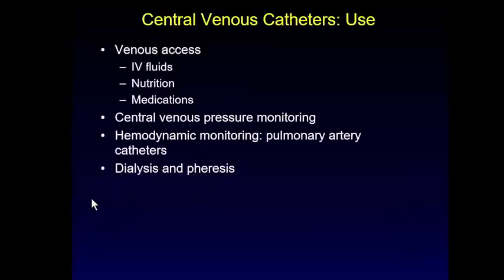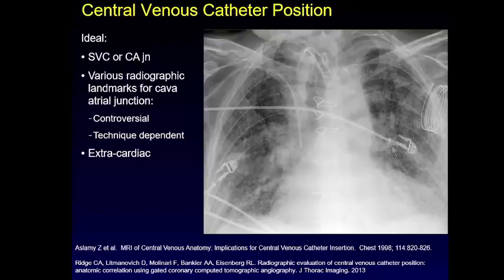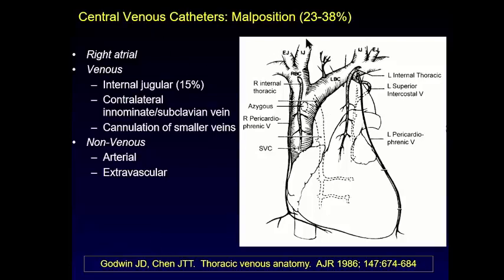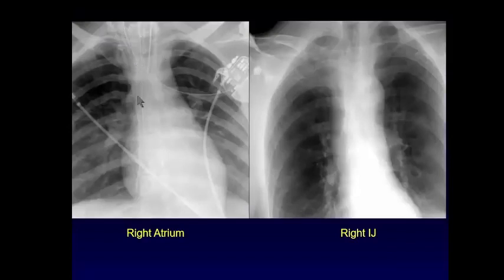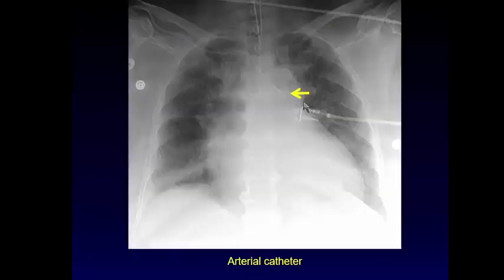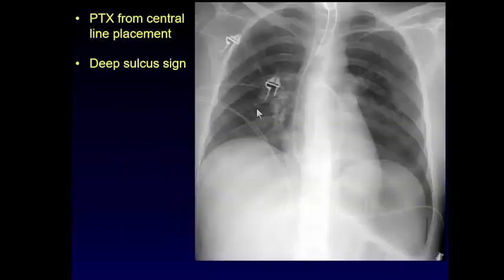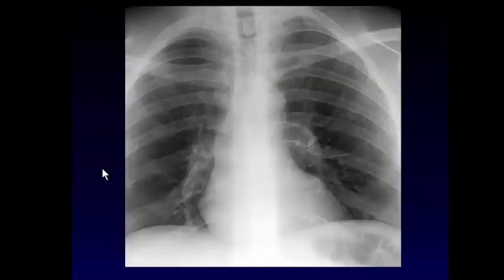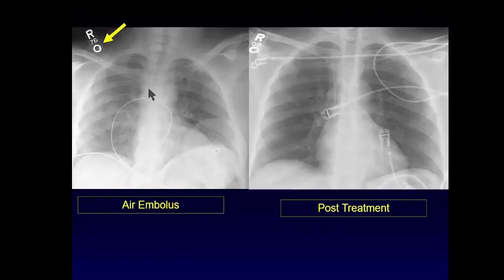Imaging_of_Central_Venous_Line:_Everything_You_Should_Know_!!(480p)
Dheeraj Kumar o.t